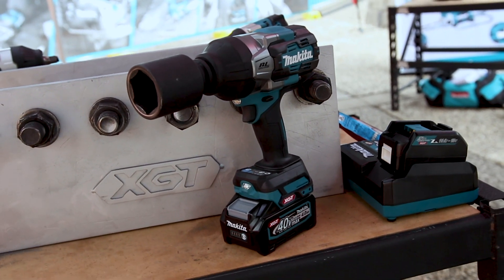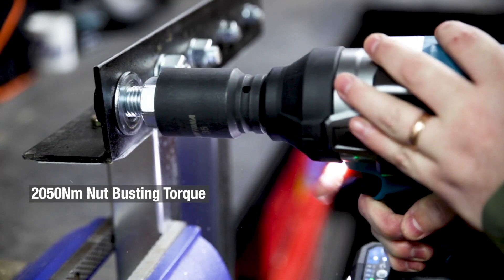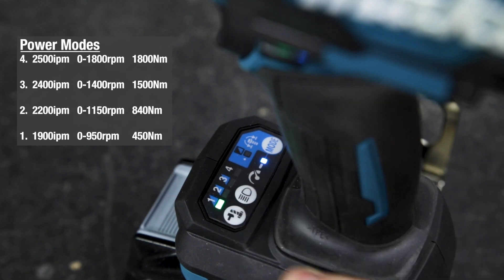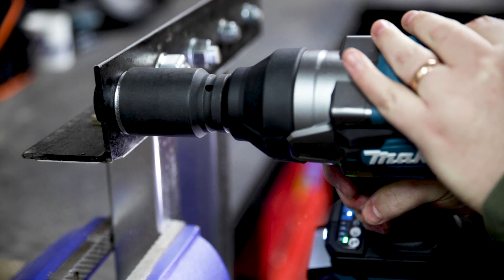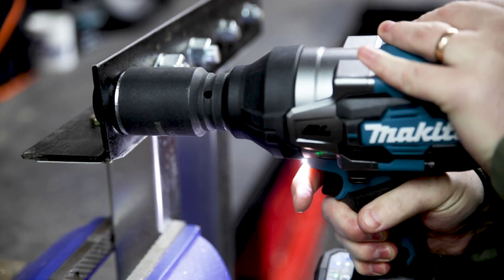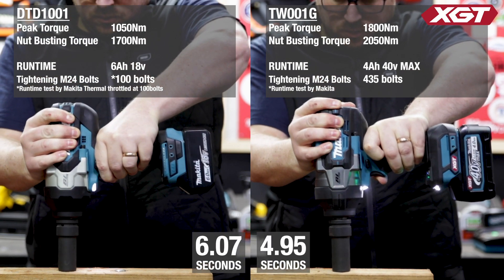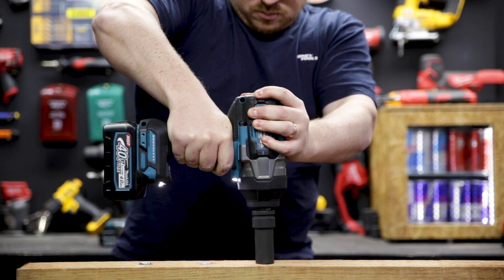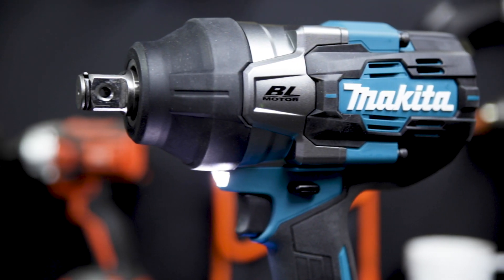NEW Makita XGT 40v MAX 3/4" Brushless Impact Wrench (TW001G)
Powerful but compact, check out the new 3/4" Impact Wrench from Makita. Available as skin only, and in a combo kit with batteries and charger.